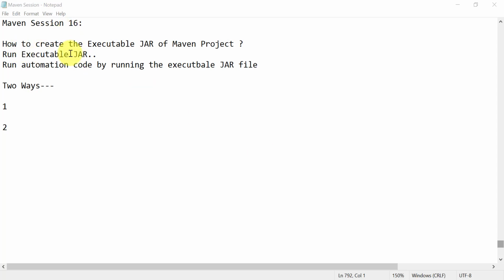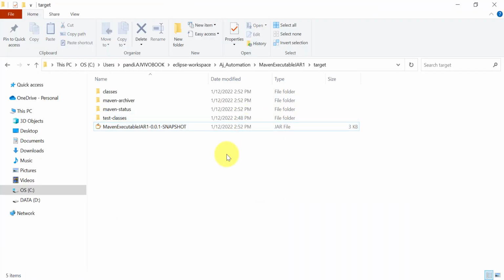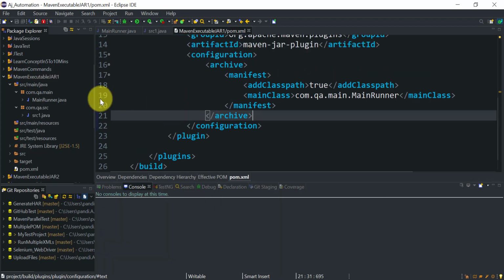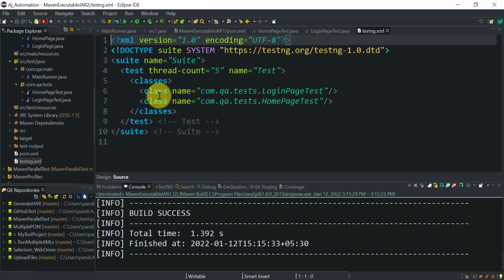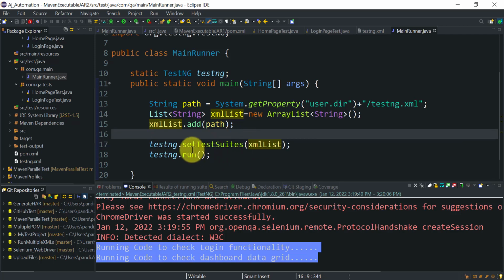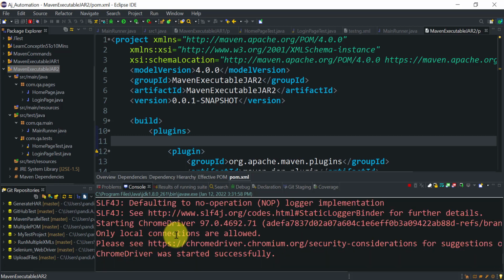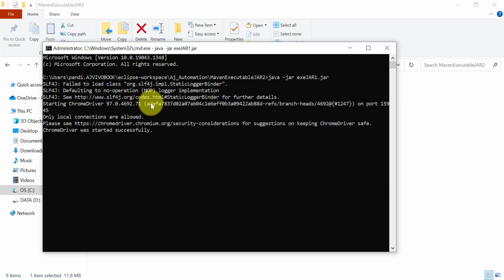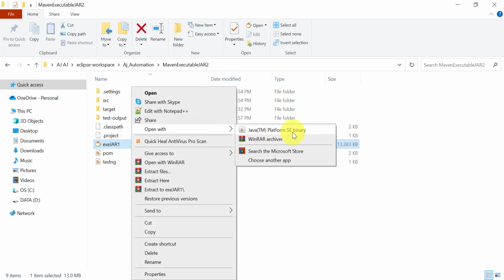How to create Executable JAR of Maven Project | Run automation by running executable JAR file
▶️ In this Maven Session, we will learn How to create Executable JAR file of Maven Project in eclipse and  Run automation by running the executable JAR file.

There are different ways to create runnable or executable JAR--
export project as runnable jar and by using the  JAR plugin in pom.xml

How to create the Executable JAR of Maven Project ?
Run Executable JAR..
Run automation code by running the executable JAR file